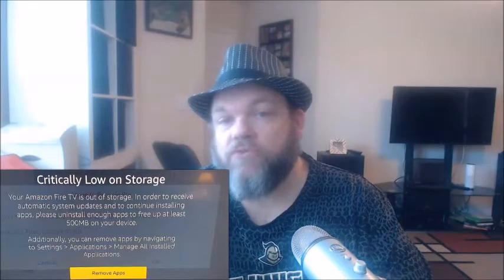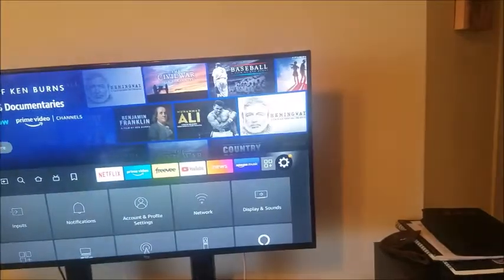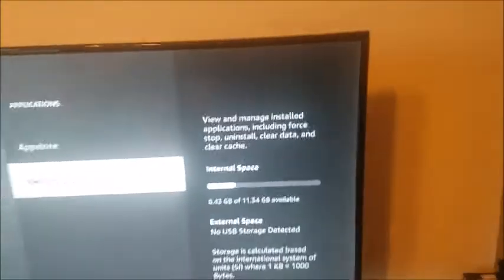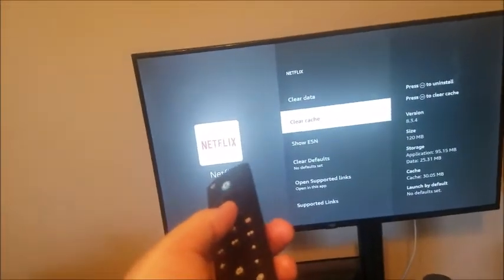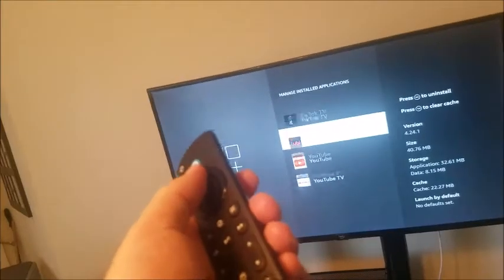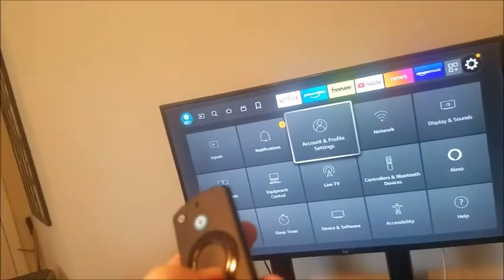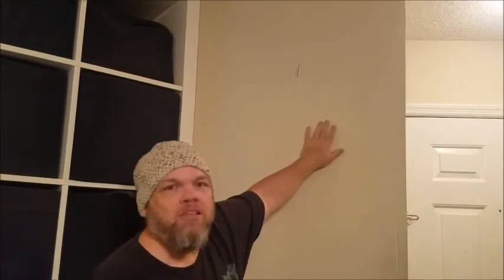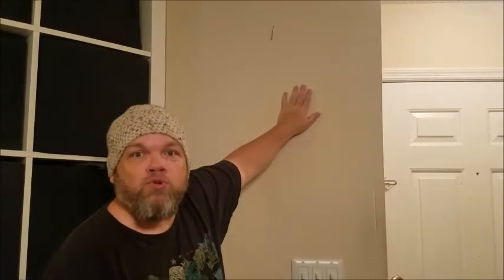Fix ERROR Critically Low on Storage Your Amazon Fire TV Out of Storage In Order to Receive Updates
I'll help you fix the Amazon Fire TV device pop up error message "Critically Low on Storage Your Amazon Fire TV is out of storage. In order to receive automatic system updates and to continue installing apps, please uninstall enough apps to free up at least 500MB on your device. Additionally, you can remove apps by navigating to Settings Applications Manage All Installed Applications.